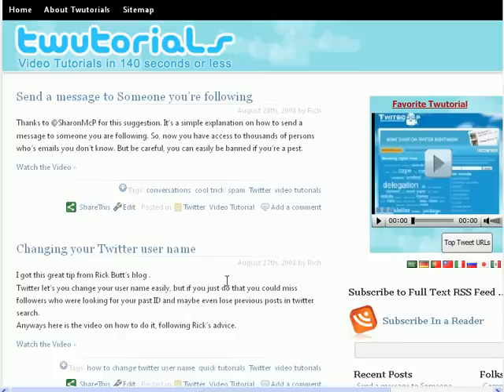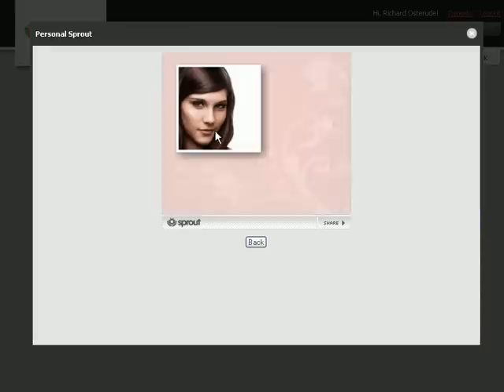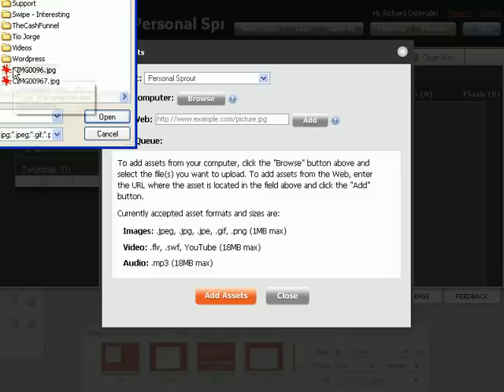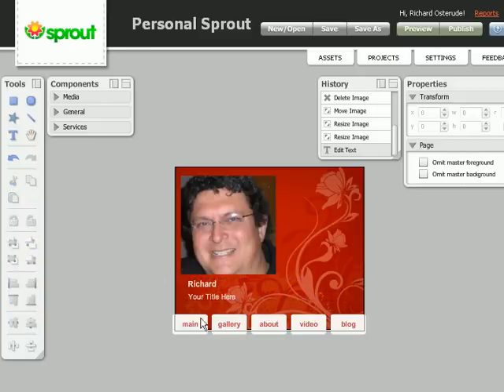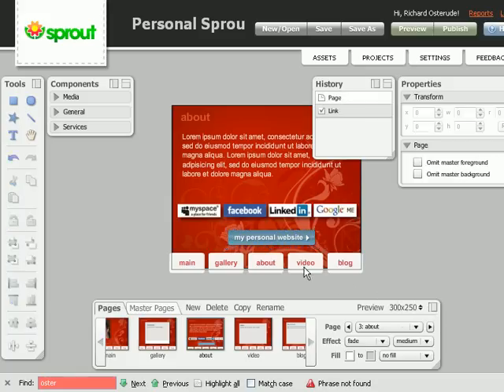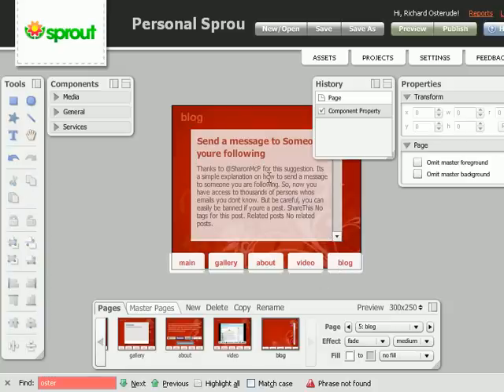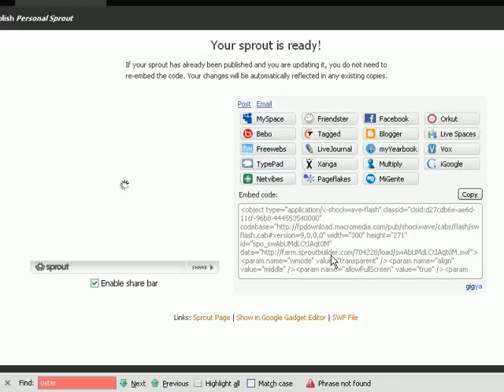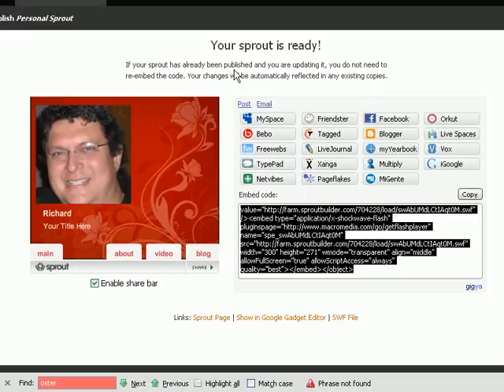Cool and easy to create Widgets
Check out this widget creation tool. Not at all hard to use and very versatile with the info it uses